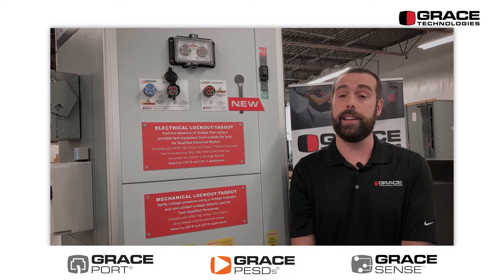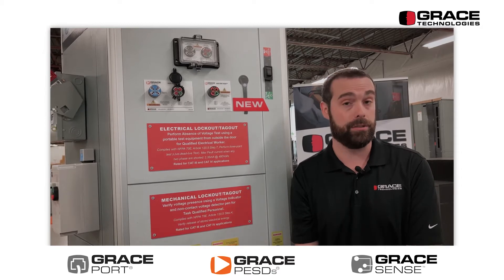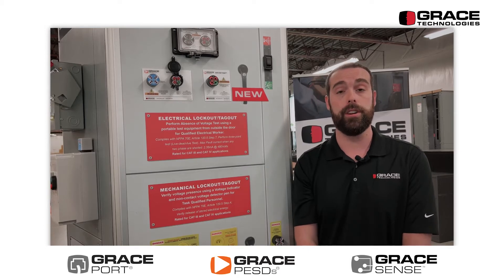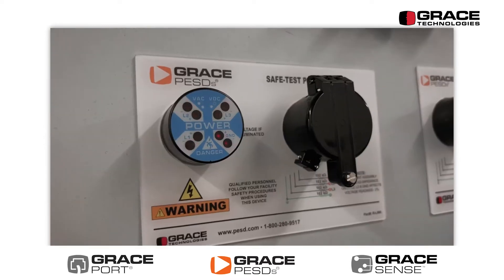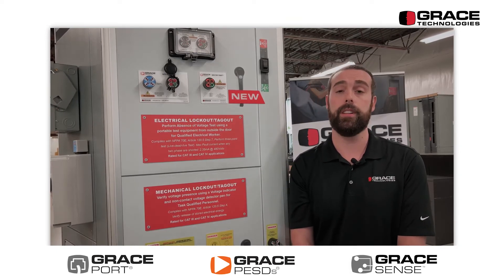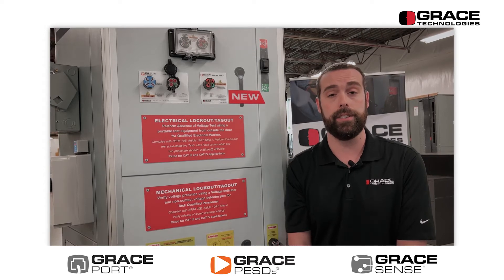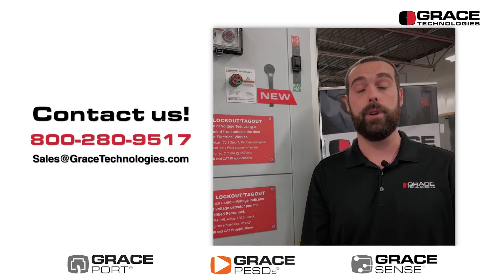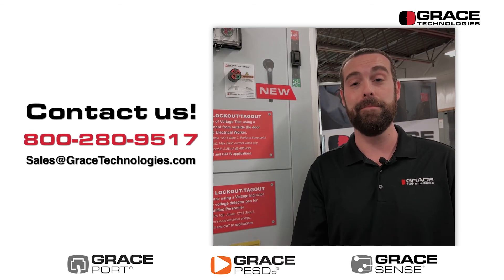GracePESDs | NEW 1000V Absence of Voltage Safe-Test Point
What makes the NEW 1000V Safe-Test Point different from the existing Safe-Test Point (R-3MT)?

Operational Voltage Range of 1000 VAC/VDC
-UL type enhancement of 4/4X in addition to UL type 12, & 13
-14 AWG leads that will make it easier for UL 508A feeder tap requirement connections

How does it make absence of voltage testing safer and more productive?

-Enables a qualified worker to test for absence of voltage from outside the electrical cabinet door through high impedance protected test point jacks
-Meets NFPA 70E, Article 120.5, Step 7 (live-dead-live test)
-Self-powered, no additional power supply required (no need for a battery)

Potential industry applications for 1000V Safe-Test Point include:
-Railroad & Locomotive
-Electric Vehicle Manufacturers (Tesla, Lucid, etc.)
-Energy Storage Systems
-UPS Applications in Data Centers
-Commercial EVSE equipment (superchargers)
-AC/DC Inverters